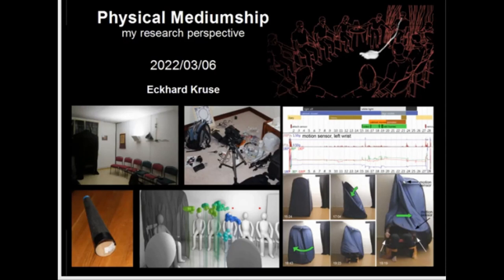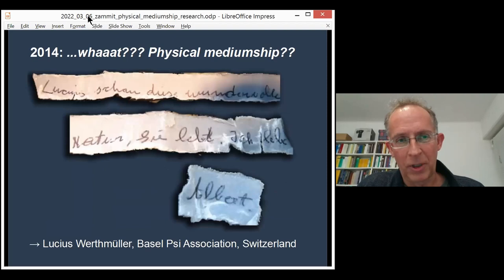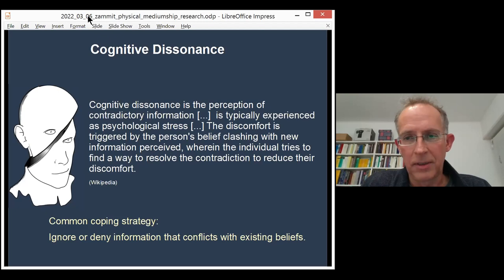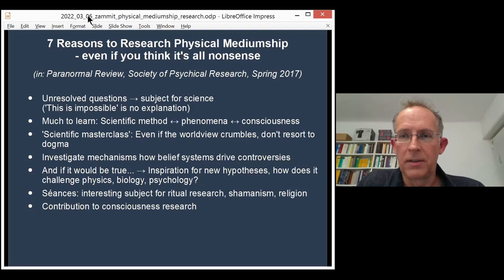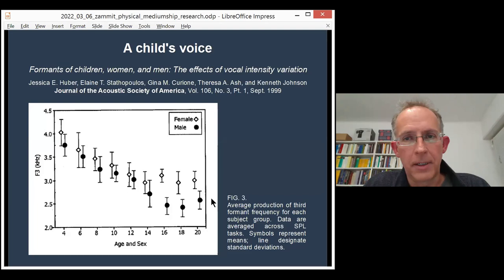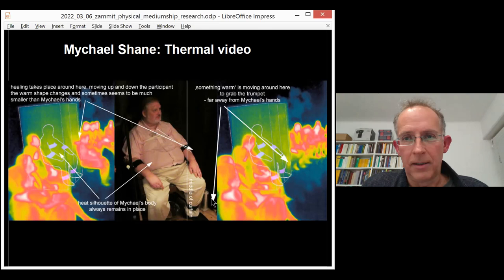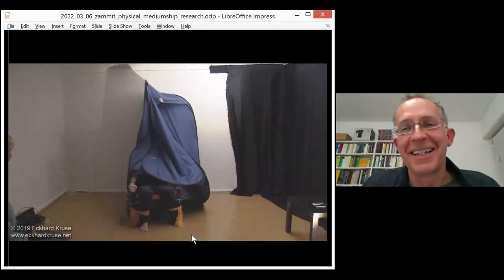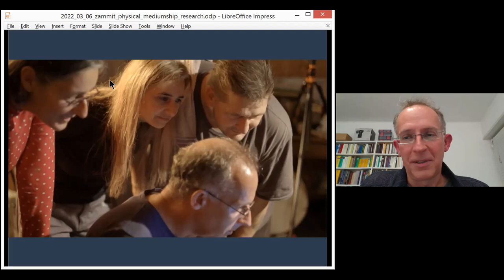Prof. Eckhard Kruse: Physical Mediumship - My perspective.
Prof. Eckhard Kruse explains how he has been able to verify the physical mediumship using innovative modern technology.